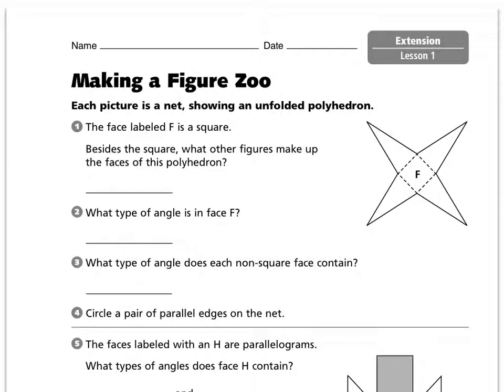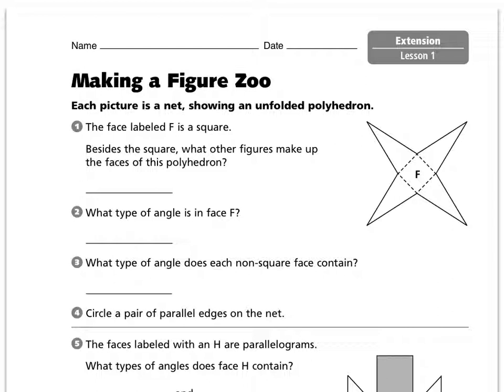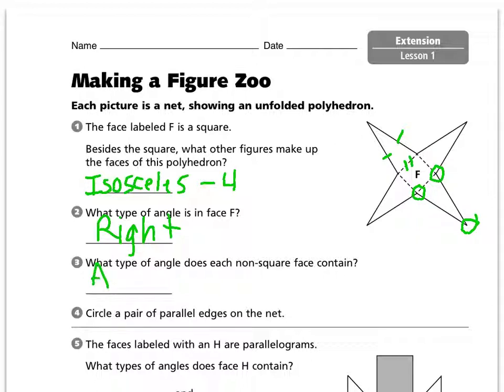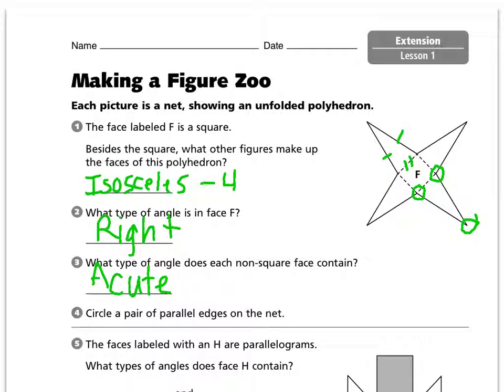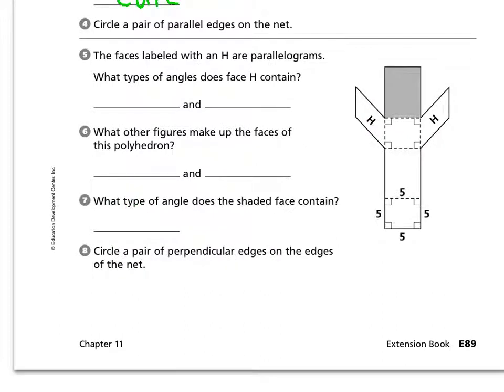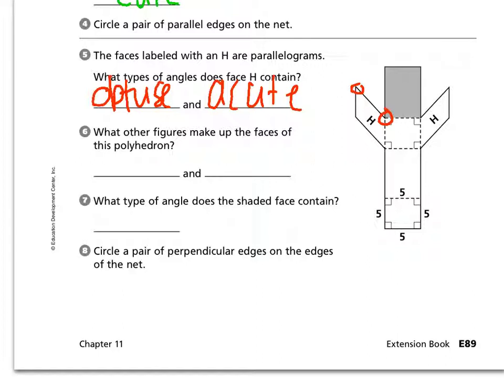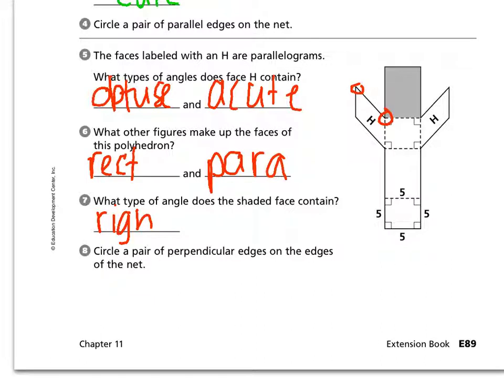C11L1 Extension Think Math